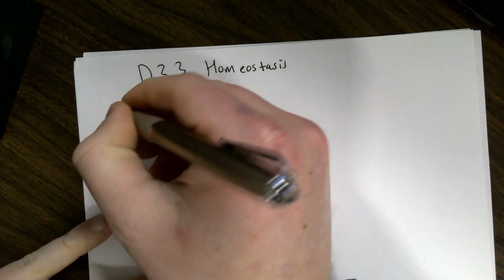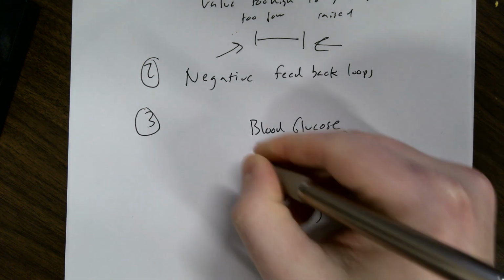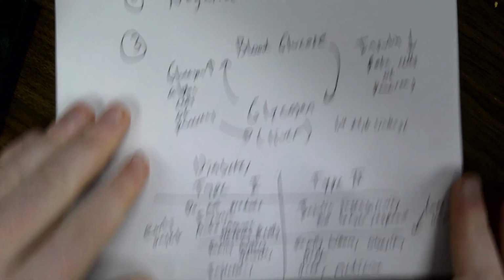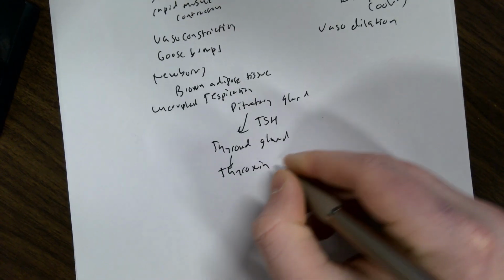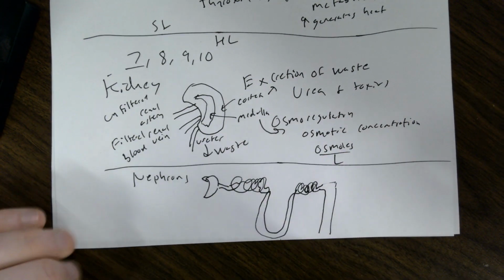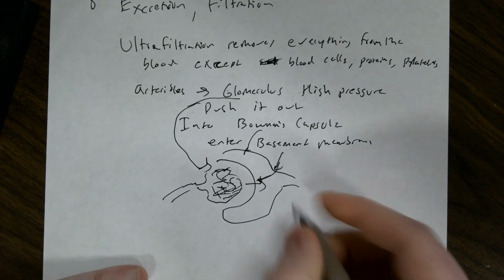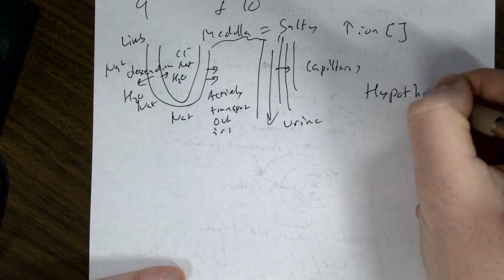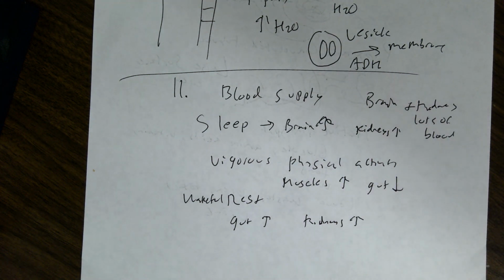D3 3 Homeostasis